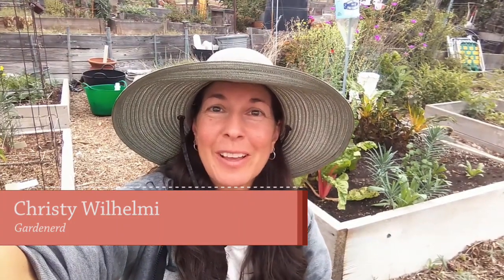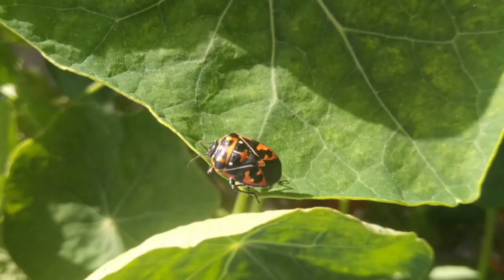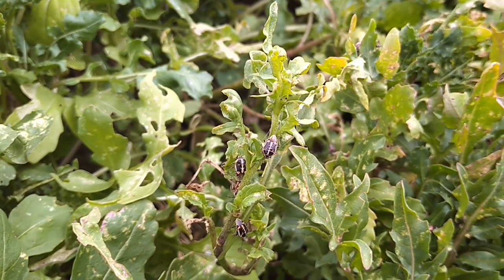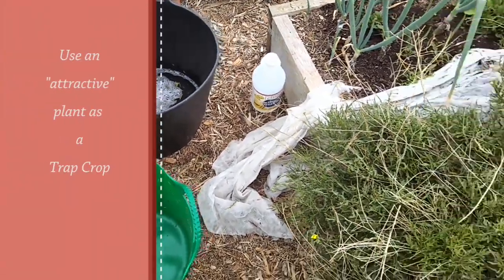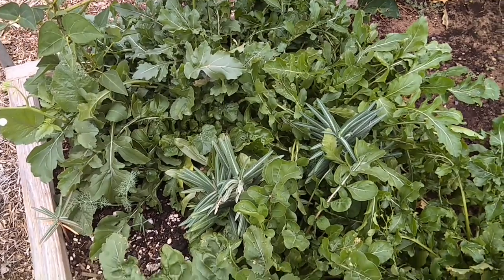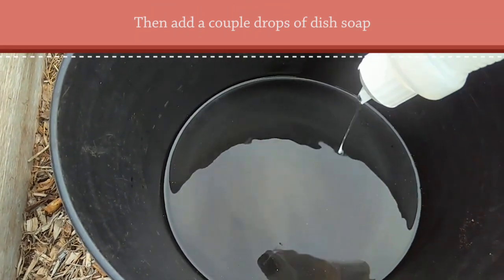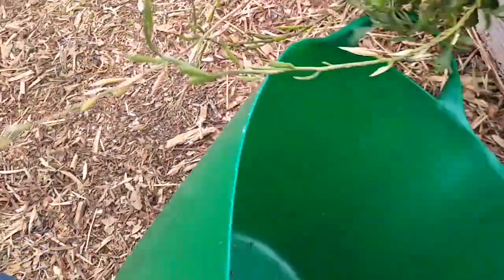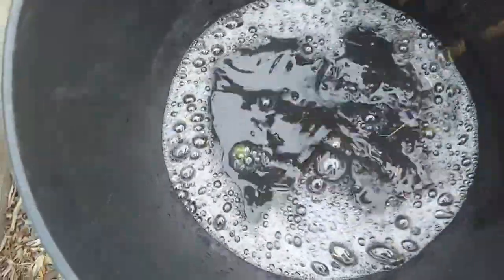Stink Bug Solution - When Bug Spray Doesn't Work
Do you  have an infestation of stink bugs in your garden? Christy Wilhelmi of Gardenerd shows you her 3 step process for managing the problem, so that it isn't one anymore.

Get on the waiting list for our upcoming Pest Control Online Course

Grab a copy of Christy's new book "Grow Your Own Mini Fruit Garden"